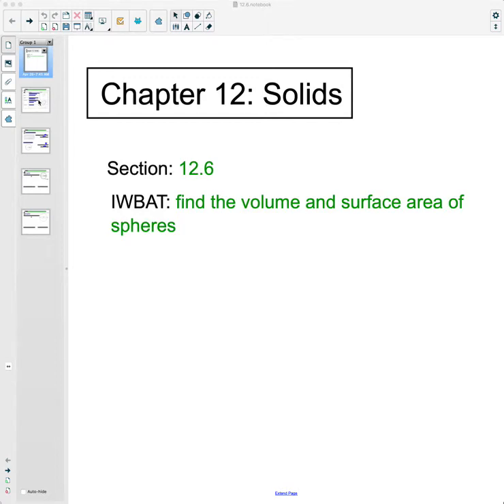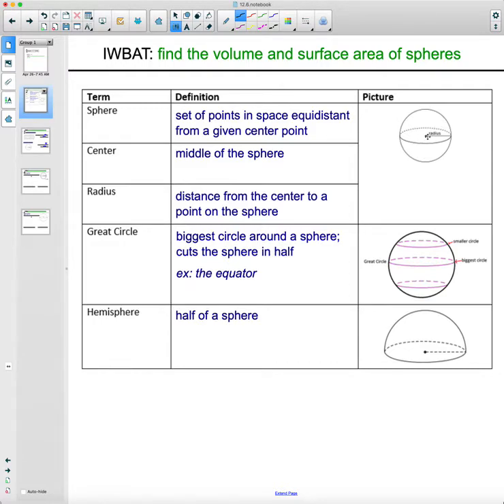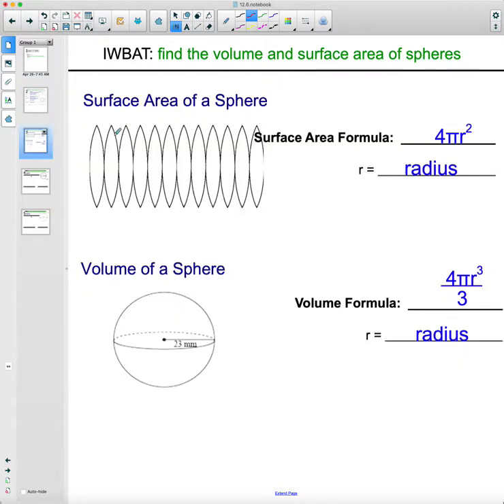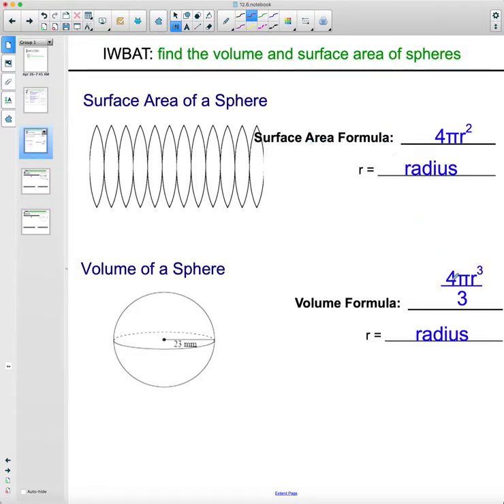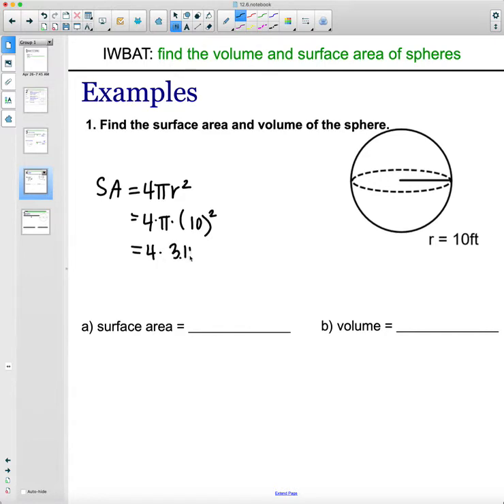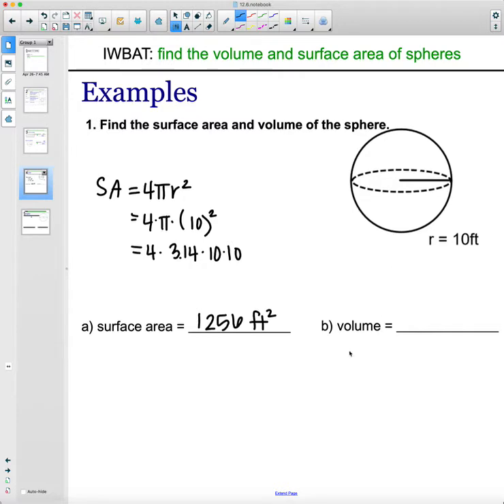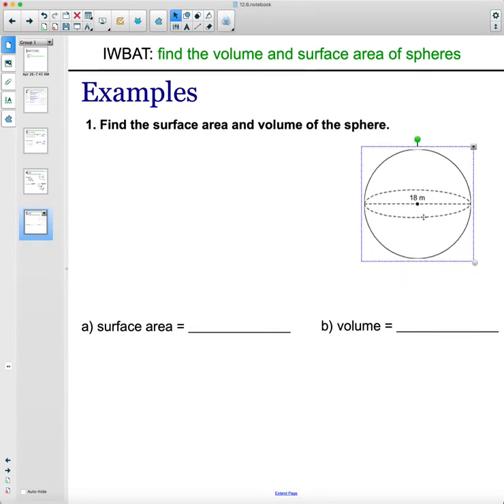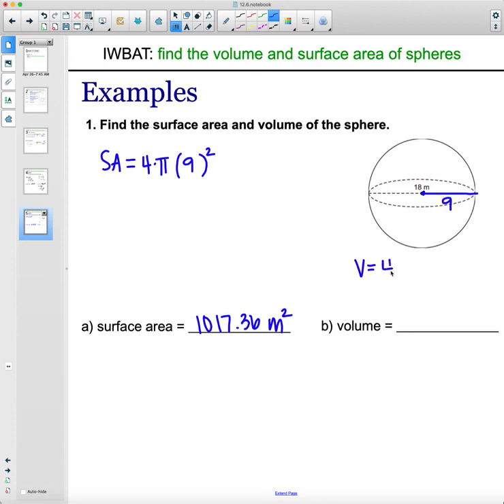Section 12.6 - Surface Area and Volume of Spheres (Geometry)